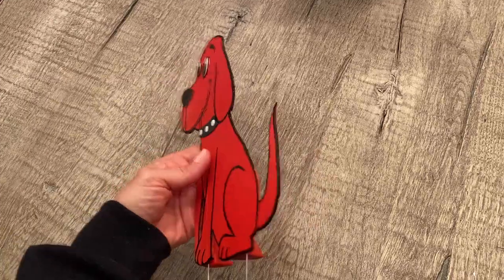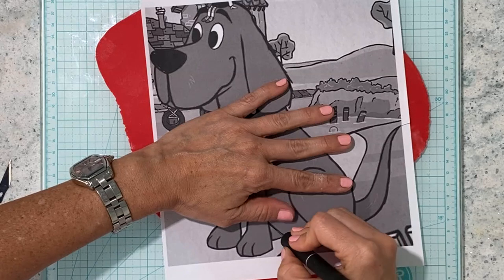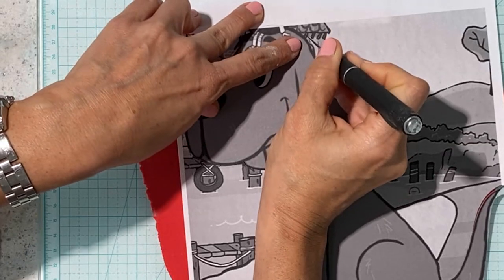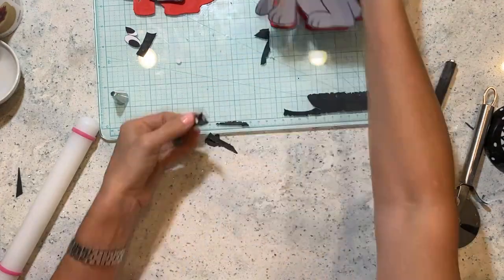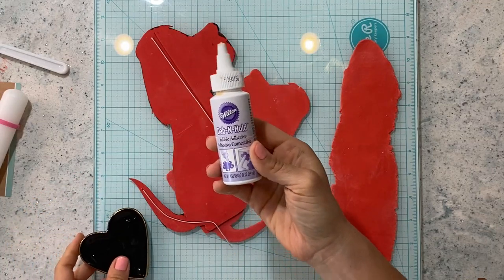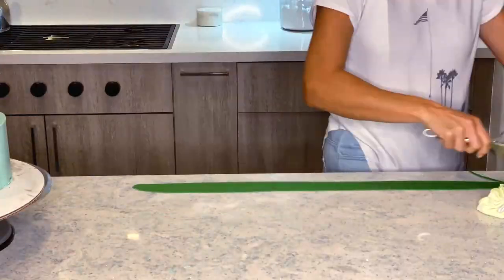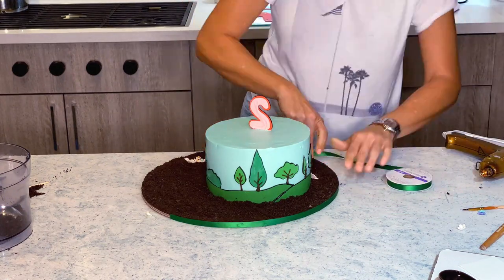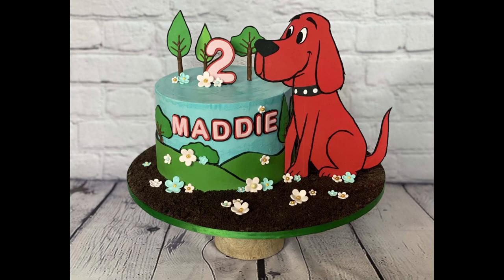Transferring 2D Images Onto Fondant by Hand | We Heart Cake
Copying Images Onto Fondant by Hand. Here's a quick video on an easy way to transfer images and letters to your cakes.

Chapters
0:00 Opening
0:33 Tools of the day
1:00 Cutting Image
2:20 Adding Dog Collars
2:48 Adding Black Outlines
3:09 Adding Support Road
3:50 Decorating Cake
4:50 Final Decoration

Mansion Gingerbread House Kit
Gingerbread House
Rice Krispies Treats